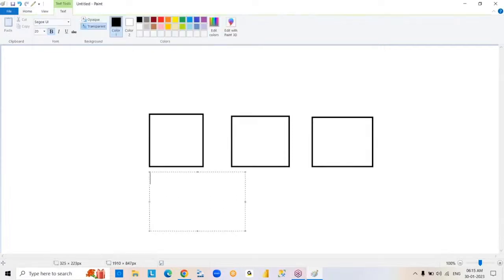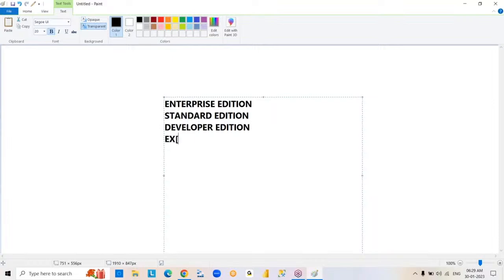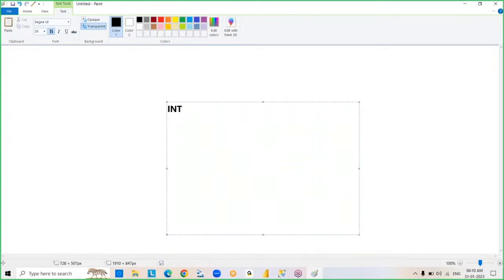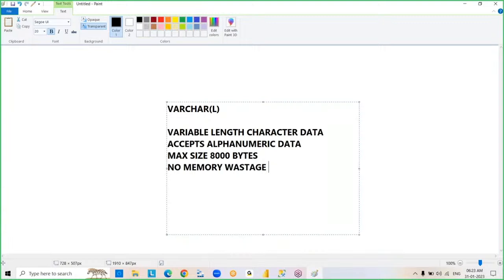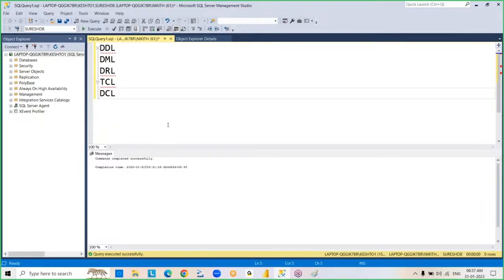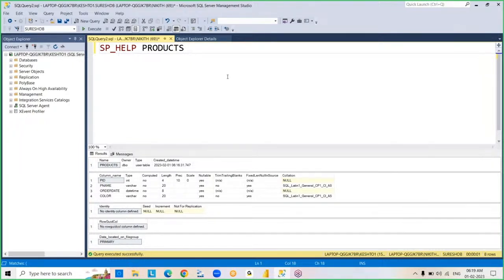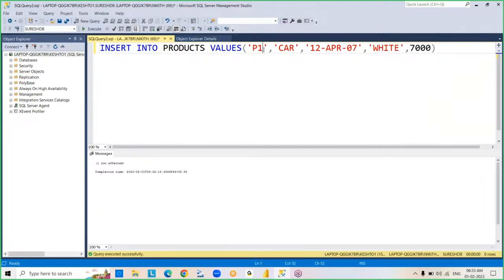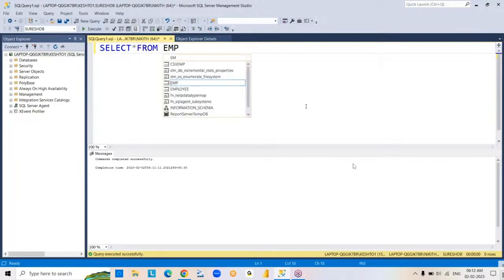SQL SERVER tutorials by Mr. Suresh Vadde Sir